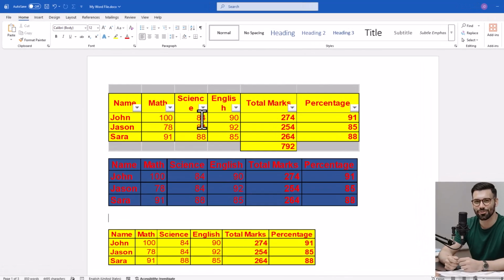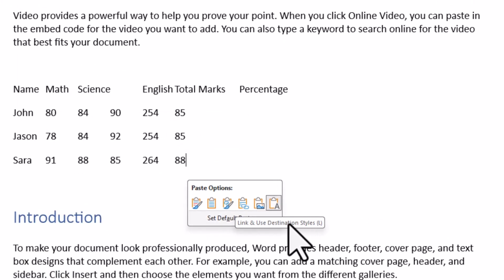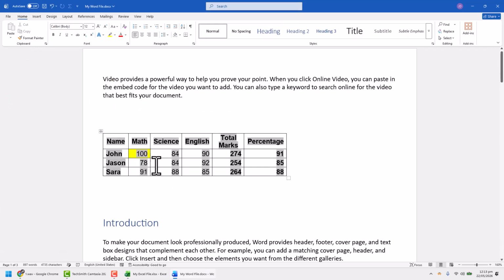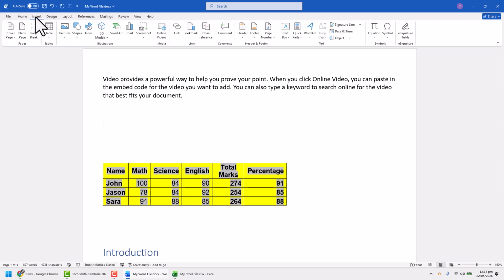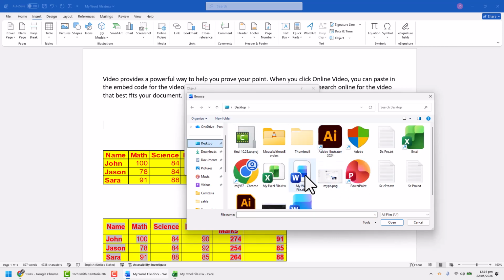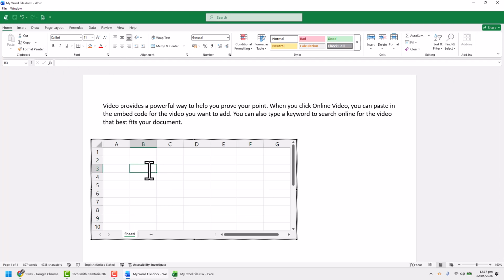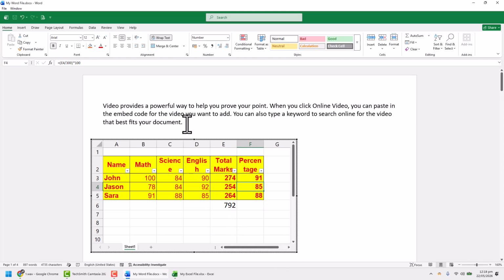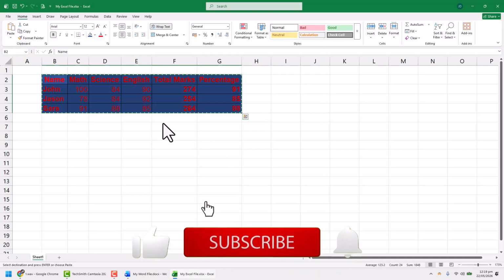How to Insert an Excel Spreadsheet into Word with Formulas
Learn how to insert an Excel spreadsheet into Word document with formulas using several easy methods in this beginner-friendly tutorial. You’ll see how to copy and paste Excel tables into Word, keep formulas working, link Excel data so it updates automatically, and even insert a fully editable Excel spreadsheet directly inside Microsoft Word. Perfect for students, office users, teachers, accountants, and anyone who works with Word and Excel documents.

In this video, you will learn:
• How to copy and paste an Excel spreadsheet into Word
• How to insert Excel tables with formulas into Word
• How to link an Excel spreadsheet to a Word document
• How to automatically update Excel data inside Word
• How to insert an editable Excel worksheet in Word
• How to keep Excel formatting and formulas working
• The difference between linked and embedded Excel spreadsheets
• How to edit the original Excel file directly from Word